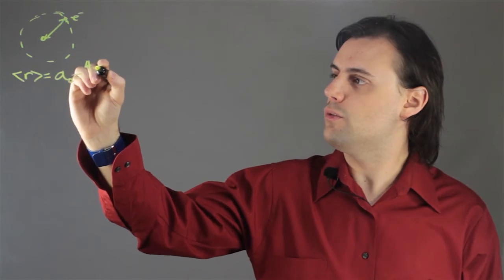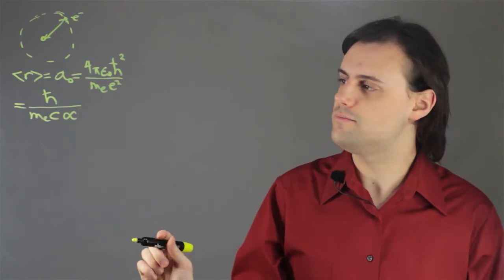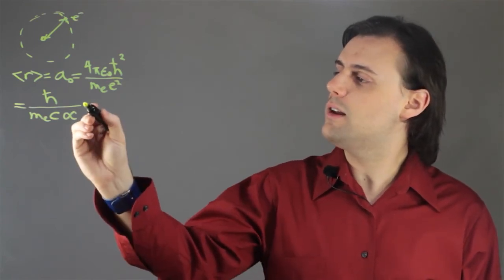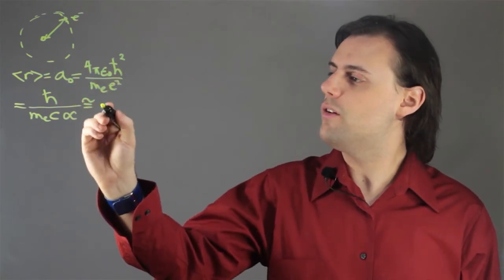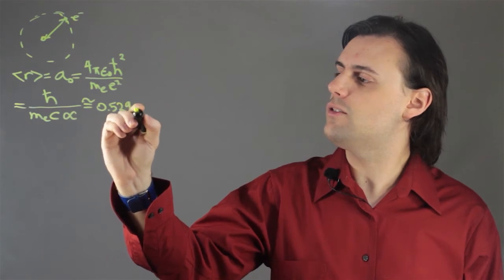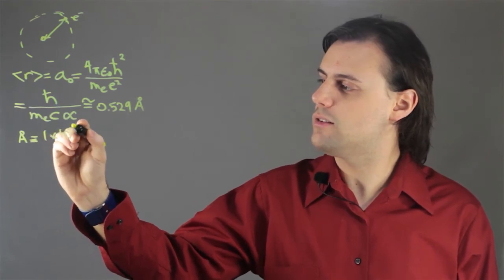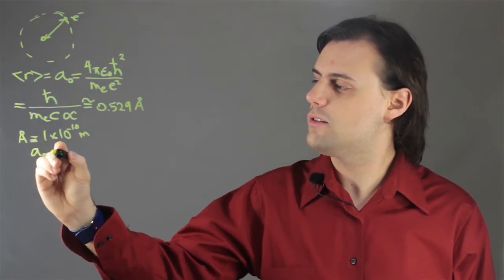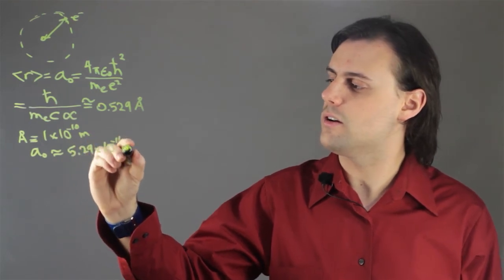What Is the Change in the Atomic Radius of an Atom When It Becomes a Positive... : Fun With Physics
The change in the atomic radius of an atom when it becomes a positive ion will require you to think about the element in question in a very specific way. Find out about the change in the atomic radius of an atom when it becomes a positive ion with help from an experienced physics professional in this free video clip.

Series Description: Physics is a very important subject that has a wide variety of different practical, real-world uses. Have fun with physics with help from an experienced physics professional in this free video series.